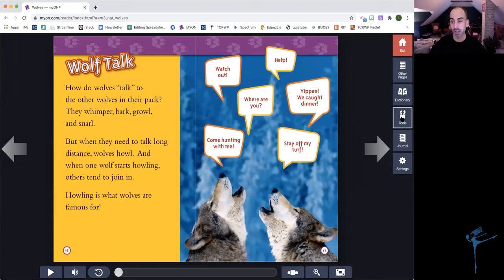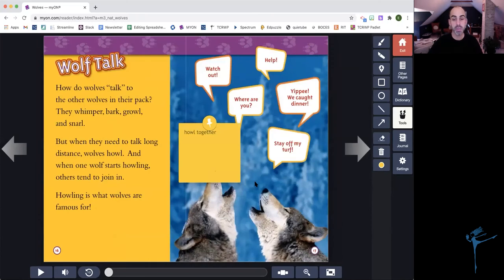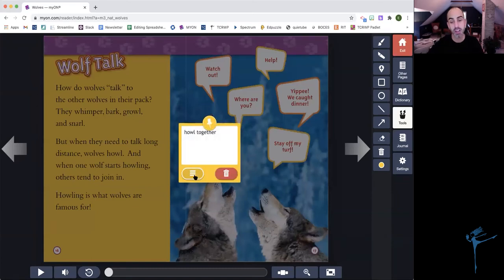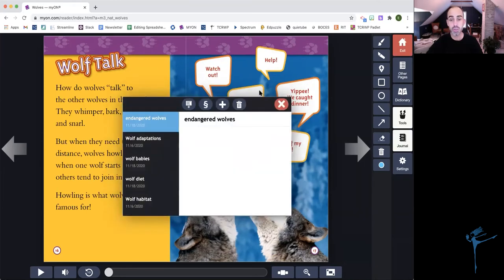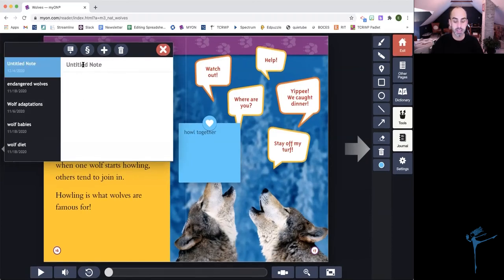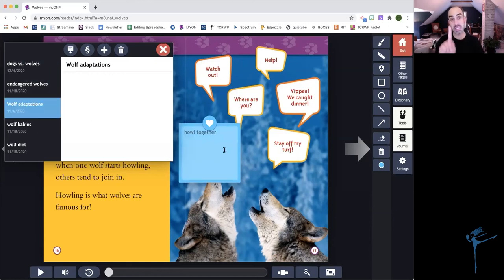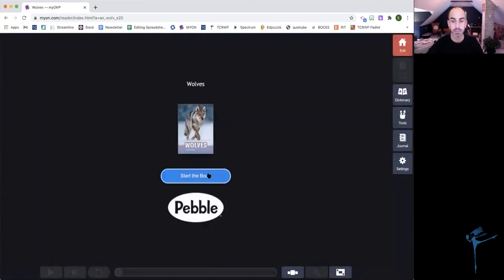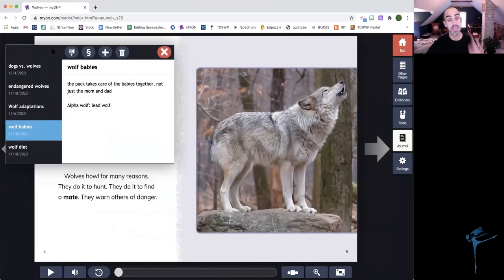myON Tip #4: Using the Tools for Notes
Eric shows parents how kids can use the myOn tools to take notes while they read.

The Teachers College Reading and Writing Project is a research think tank and staff development organization housed at Teachers College, Columbia University. Led by Lucy Calkins, the TCRWP has been a leading force in literacy for over 30 years. By developing curriculum and performance assessments, and by working shoulder-to-shoulder with students, teachers, principals, and superintendents, the TCRWP has helped hundreds of thousands of schools to provide more rigorous and joyful reading and writing instruction. The Project works closely with schools in 23 countries, in all parts of the US, and especially in New York City.